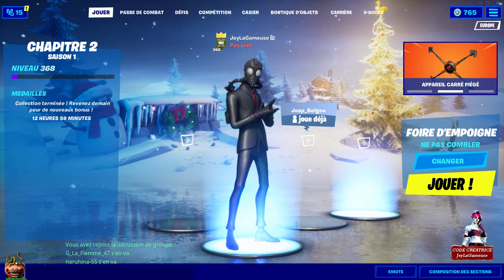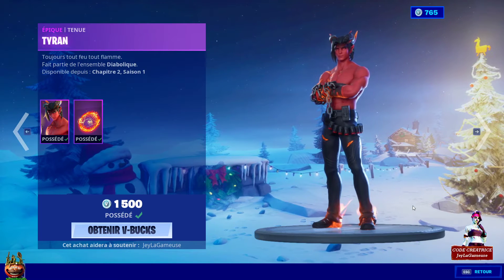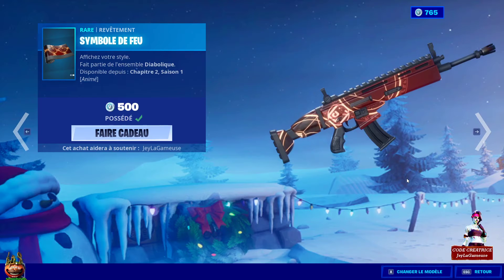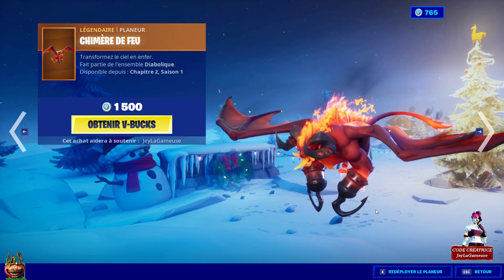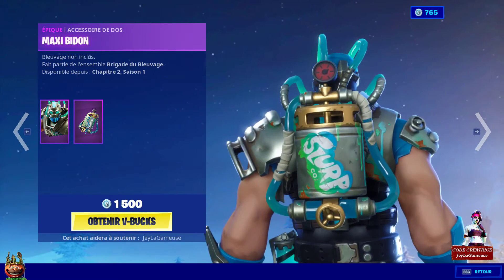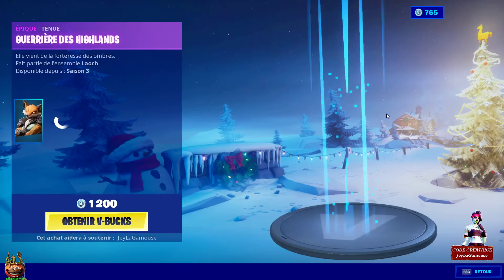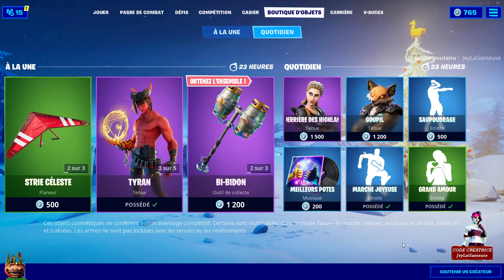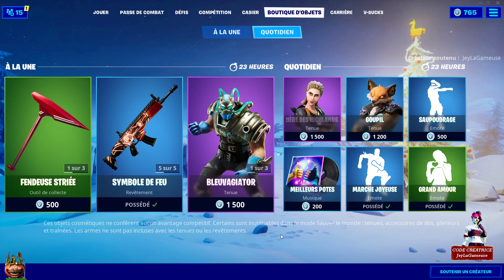BOUTIQUE FORTNITE DU 14 JANVIER ITEM SHOP JANUARY 14 2020 🎁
Salut bienvenue sur ma chaine YouTube sur des jeux + des vidéo et live fun abonné vous :

CODE CRÉATRICE : JeyLaGameuse

Programme de la semaine :

tout les lundi : prochainement
tout les samedi & dimanche épisode alan waker's american nightmare
tout les jours de la semaine FORTNITE
tout les mercredi : batman arkham asylum

7. Également sur mon blog